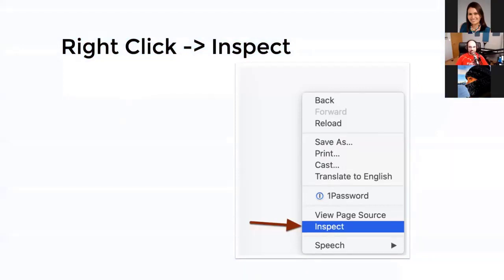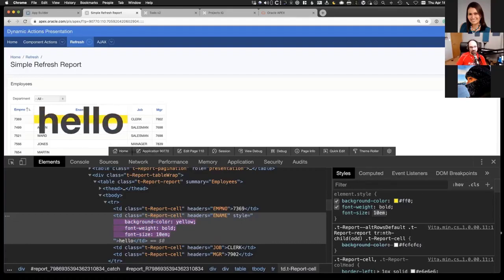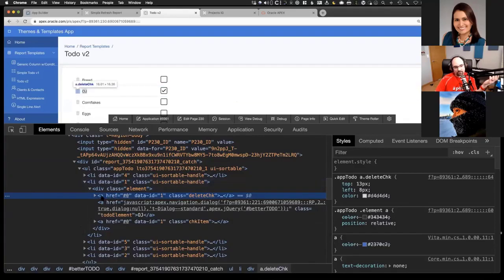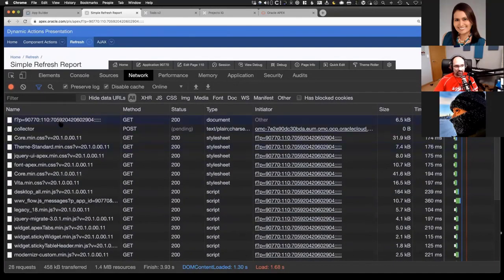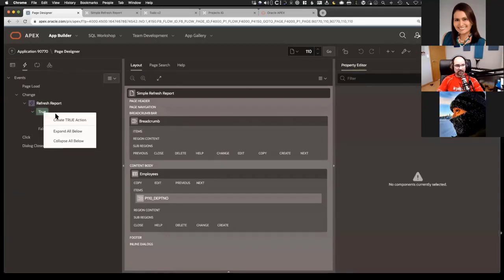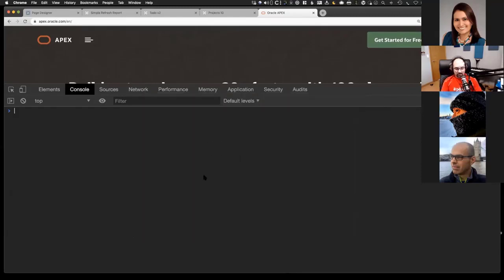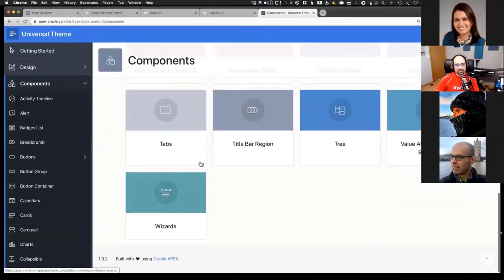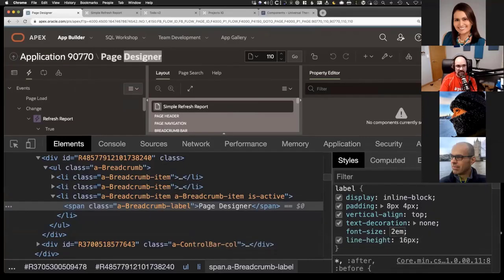Browser DevTools The other tool for APEX Development Jorge Rimblas